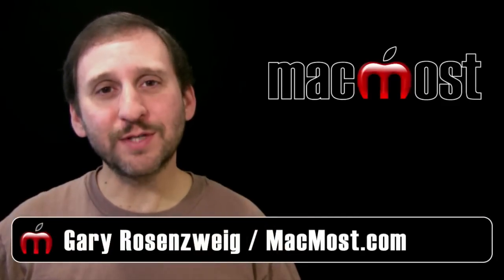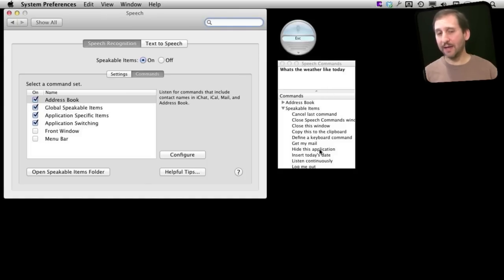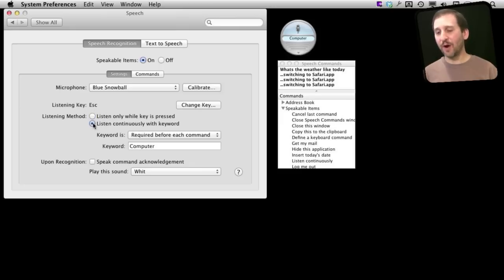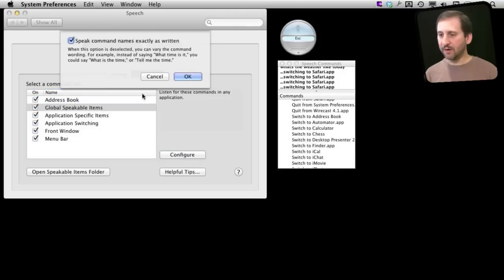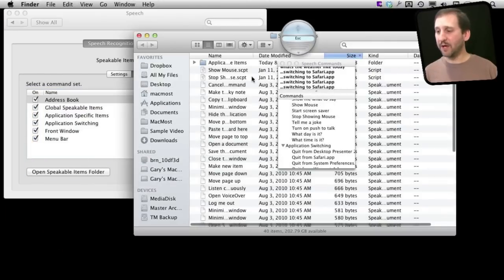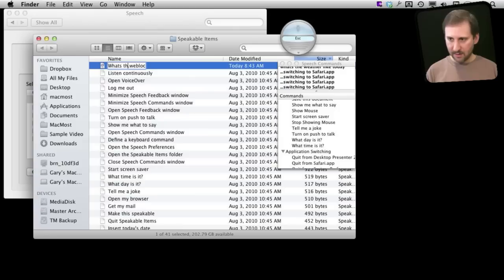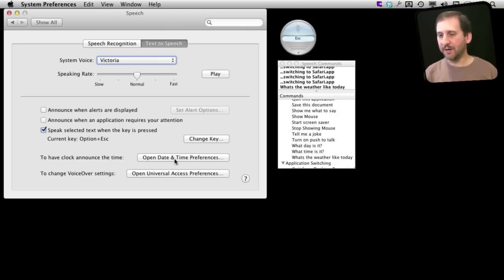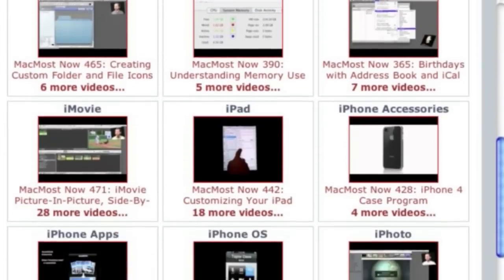Speech Recognition For Your Mac (MacMost Now 622)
While Siri has brought speech commands to the iPhone 4S, Mac users have long had the ability to speak commands to your computers. Learn how to enable Speakable Items on your Mac, find out which commands work and how. You can also add custom commands and have your Mac speak to you.